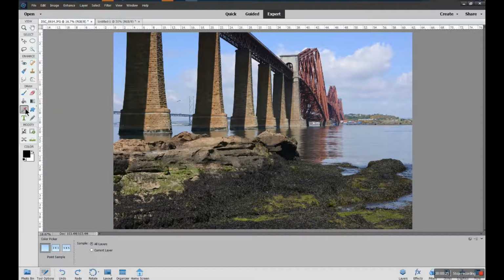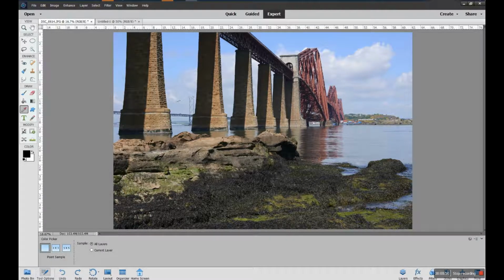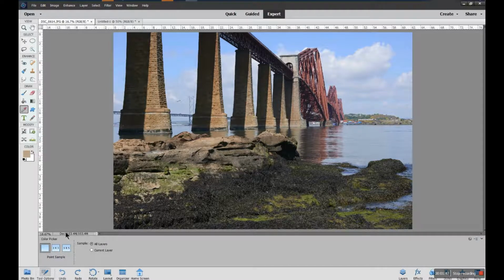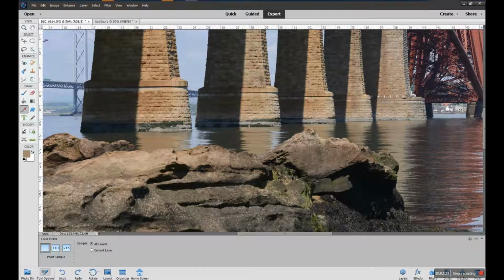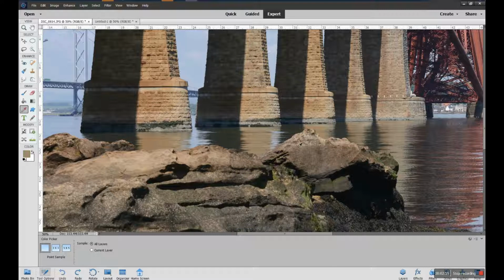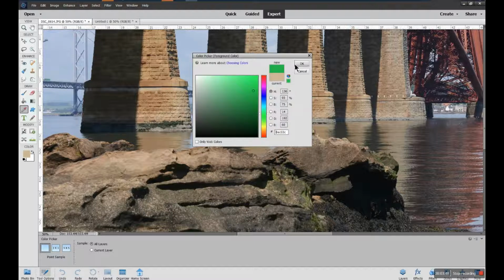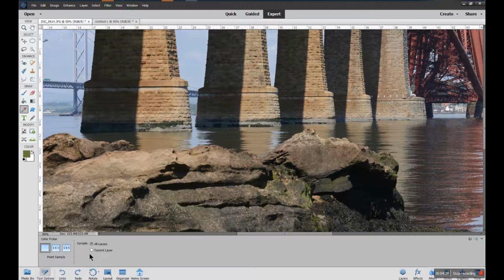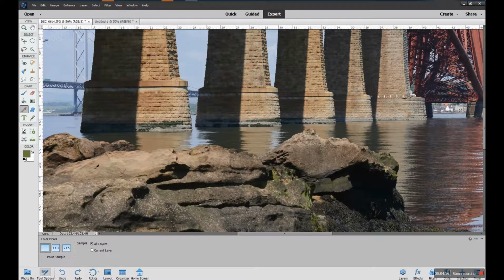Colour (Color) Picker Tool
A quick tutorial looking at the Colour Picker.